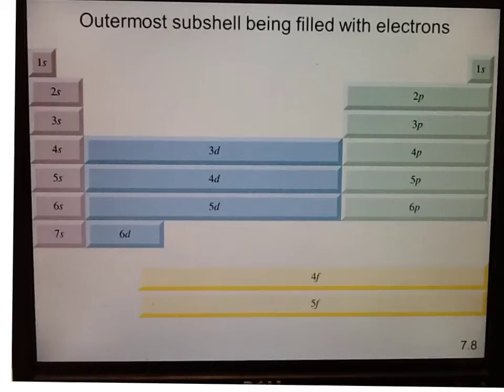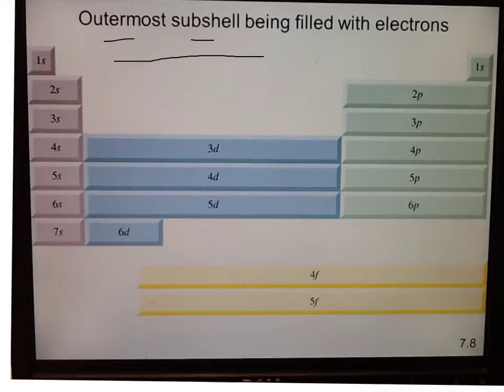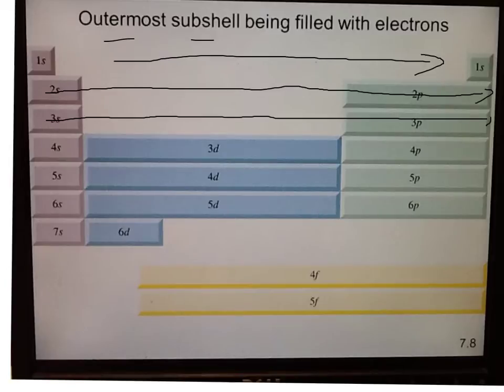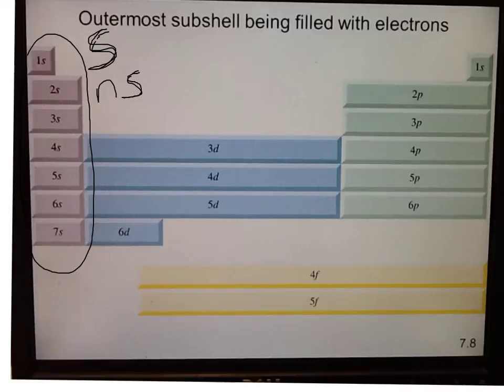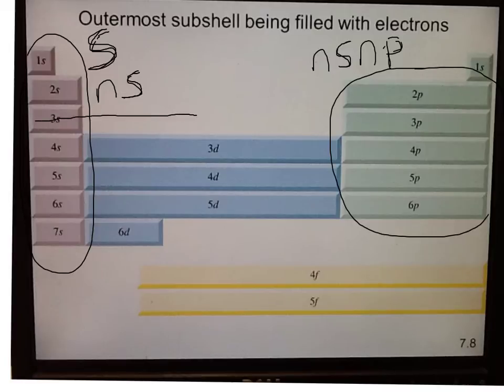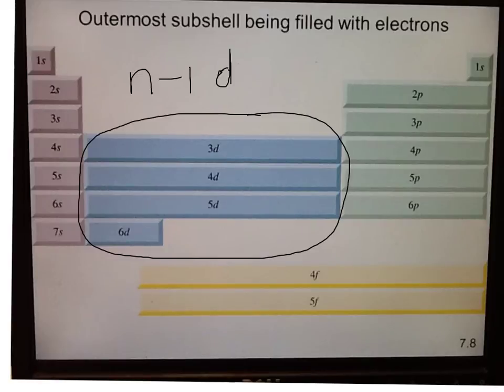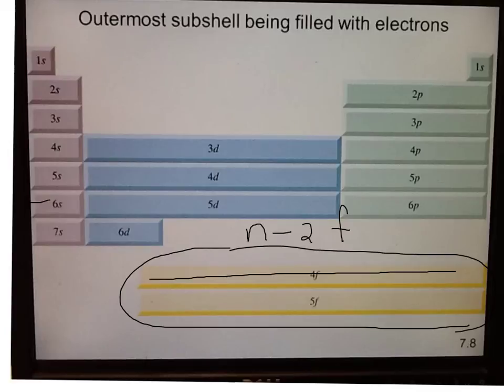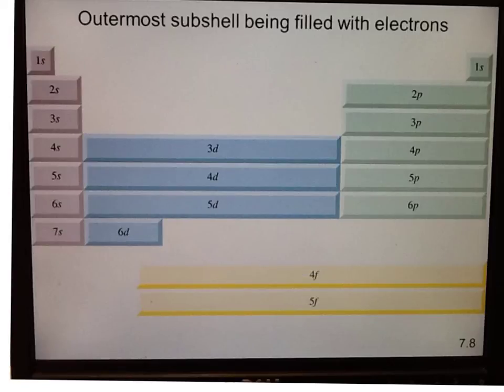The Building Up Principle I